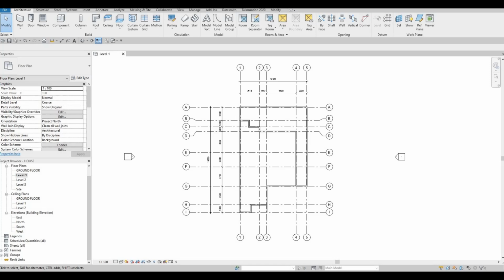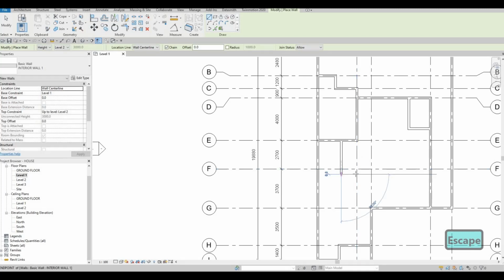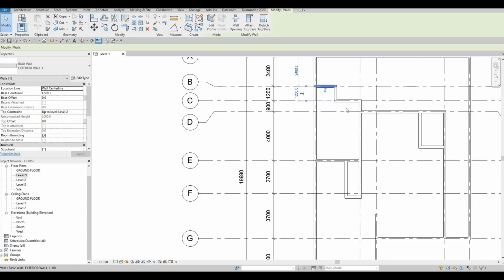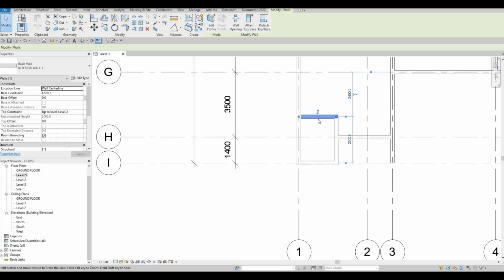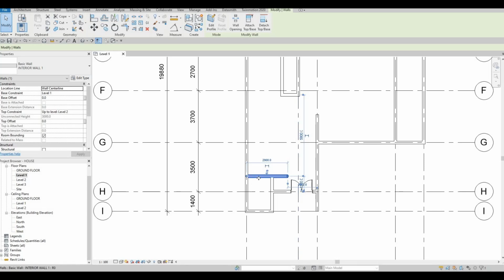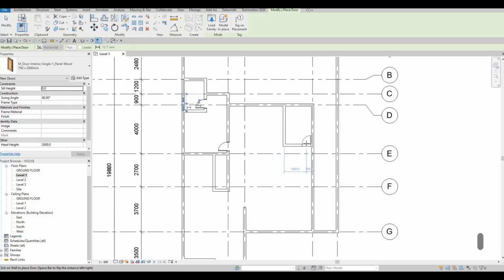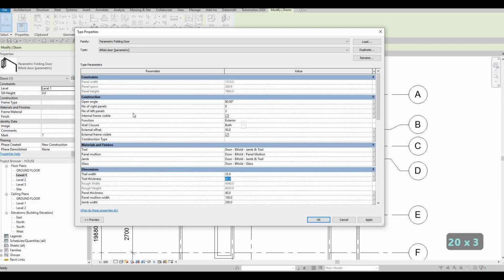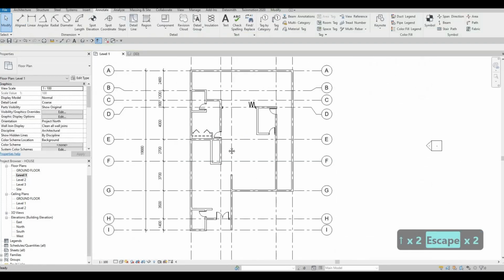JACLJD House | Part 2 | Complete Step By Step Project | Revit and Twinmotion Tutorial